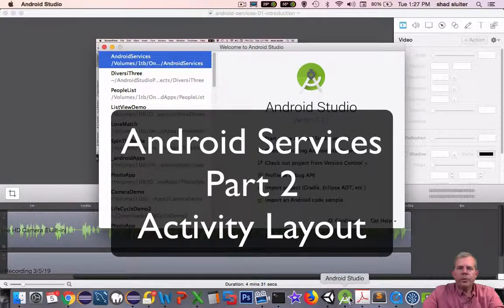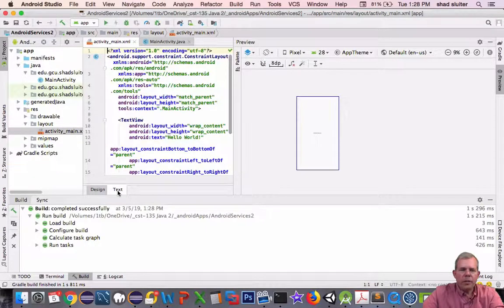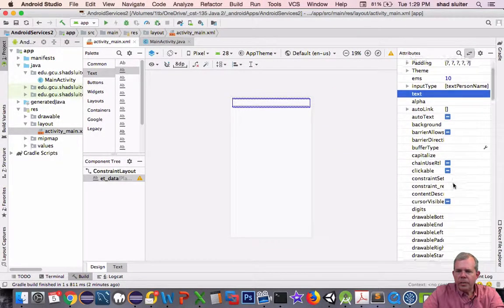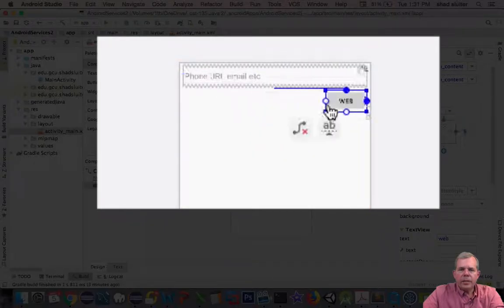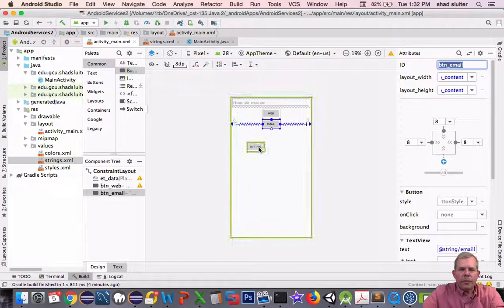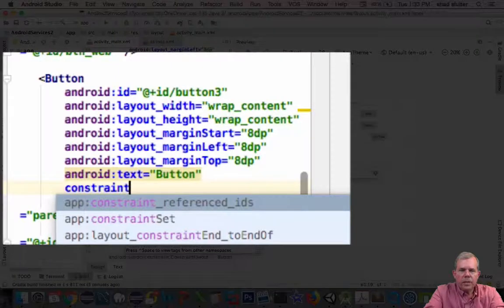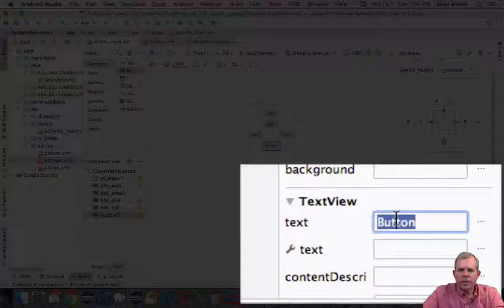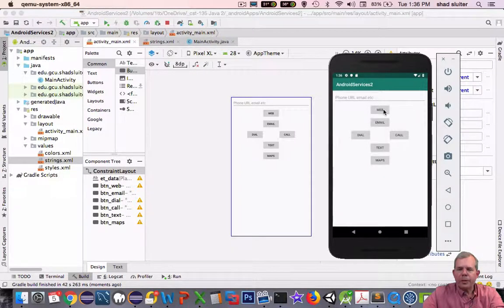Android common intents 02 demo app layout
This video shows how to setup the layout for an activity that uses the Android services, or intents, including dialing and making a phone call, sending texts via sms, opening an address on Google Maps and opening a web page on Chrome, sending an email.  Key terms include intent, Intent.ACTION_SENDTO, Intent.ACTION_DIAL, Intent.ACTION_CALL, PackageManager.PERMISSION_GRANTED, Manifest.permission.CALL_PHONE, Uri.parse, mailto, tel:, smsto:, sms_body, geo:0 0?q=